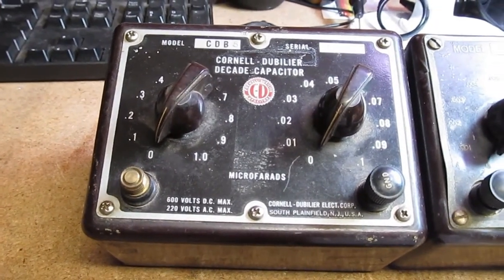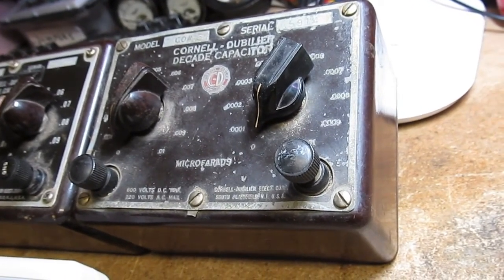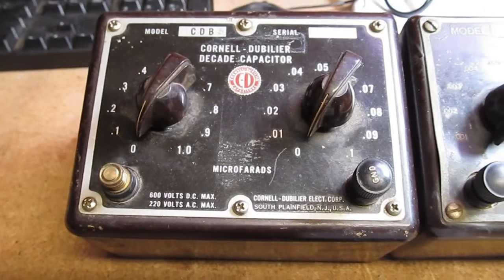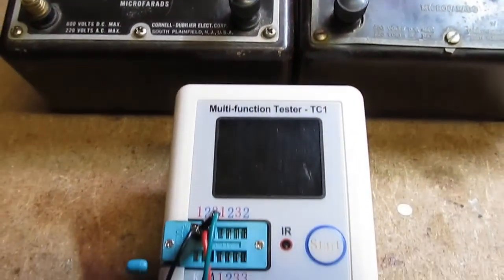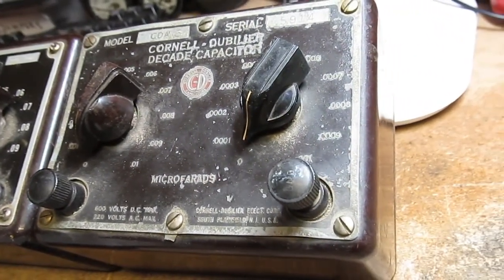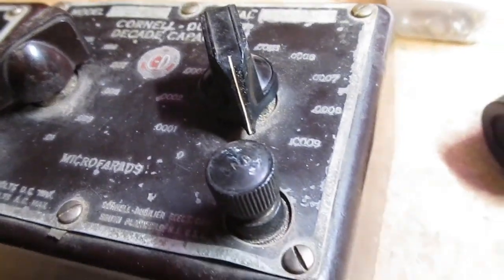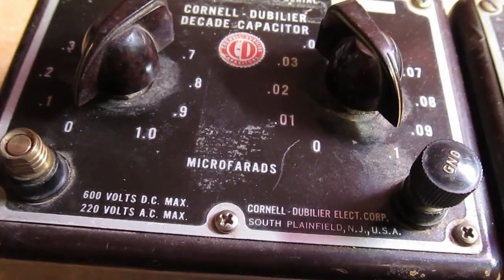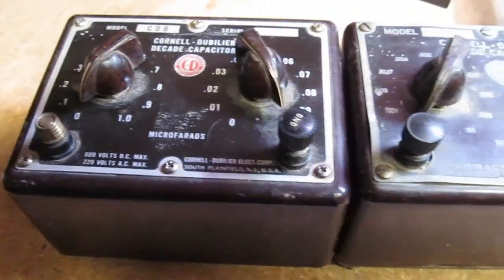Cornell Dubilier Decade Capacitors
In this episode I take a look at some Cornell Dubilier Decade Capacitors that I found at an antique store.